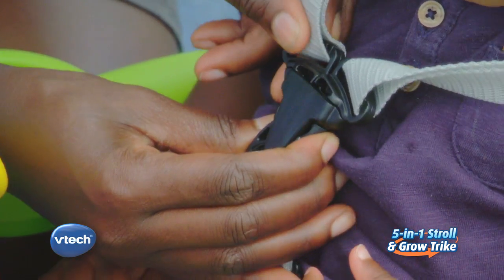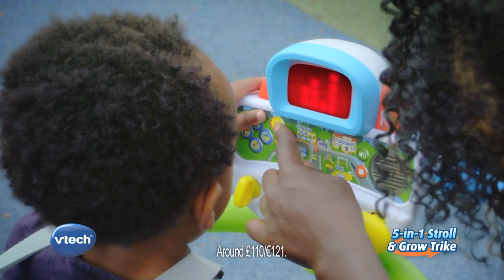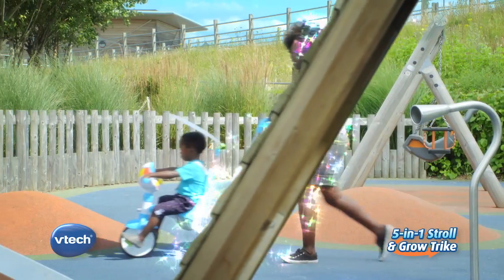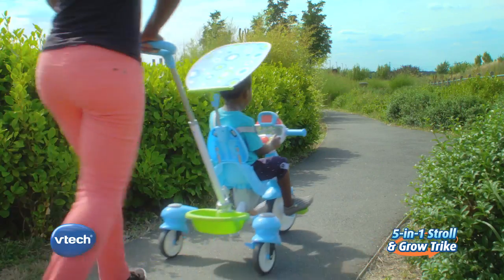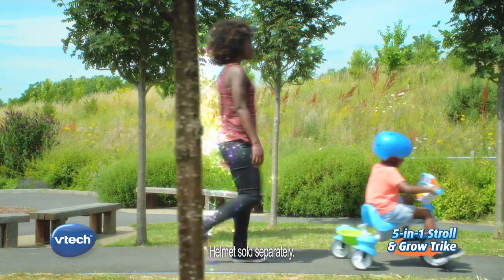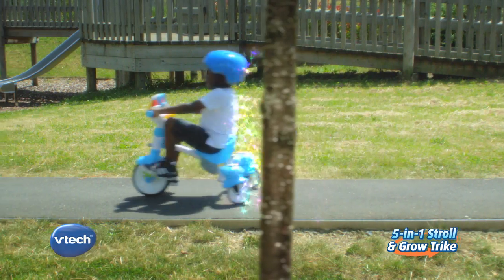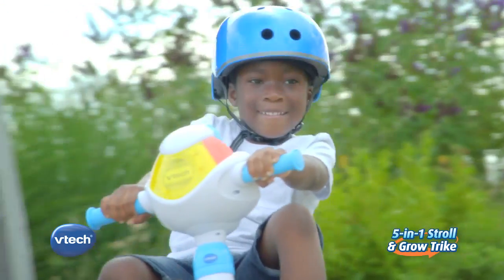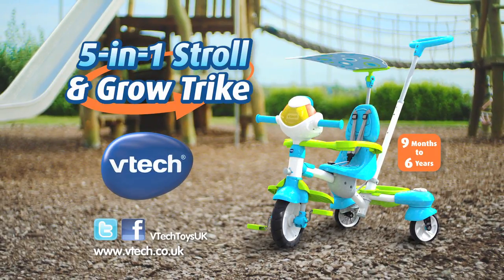VTech Toys UK | VTech 5-in-1 Trike | Toys for Kids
Perfect for babies between 9 and 12 months old this VTech 5-in-1 trike has an adjustable and detachable parent handle and removable and rotatable canopy for sun or rain protection.

VTech is one of the world's leading toy companies. Since 1976, VTech has been developing high-quality, innovative educational products for children from birth to pre-teen that deliver "smart-play" through the combination of entertaining electronic formats and engaging, age-appropriate content that help children learn while having fun.

VTech is a name that families can always trust for excellent quality standards. All VTech toys are designed with quality in mind to give long lasting, safe play with specially tailored educational values to develop young minds.